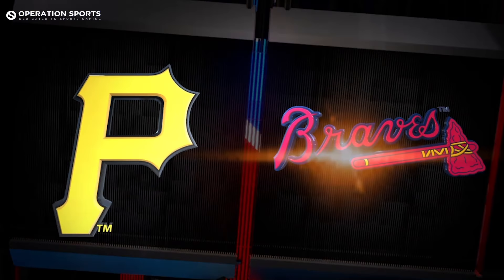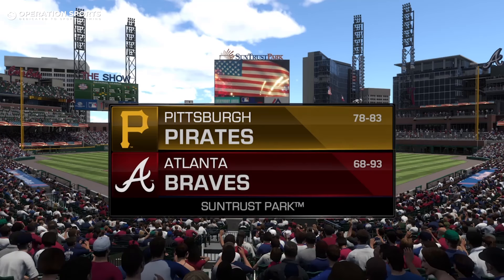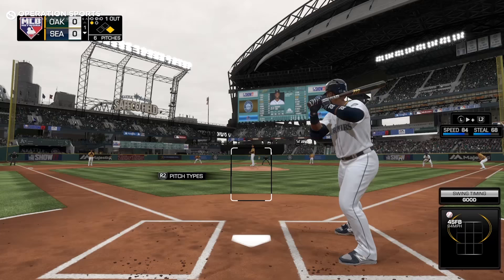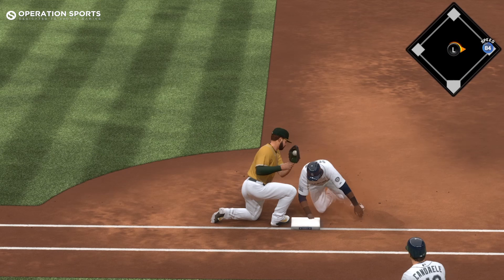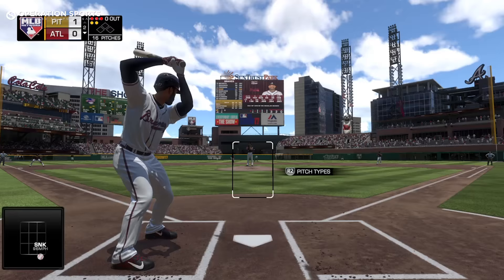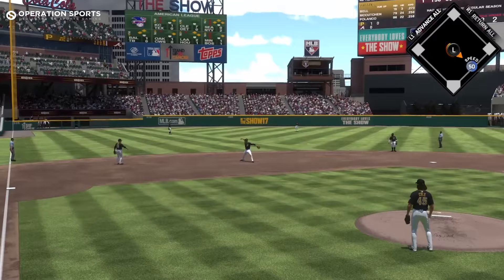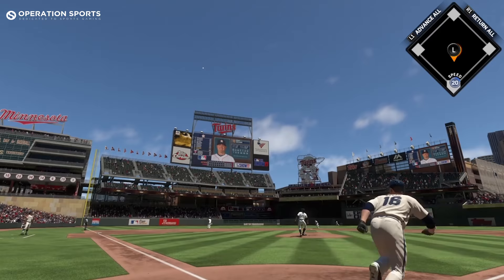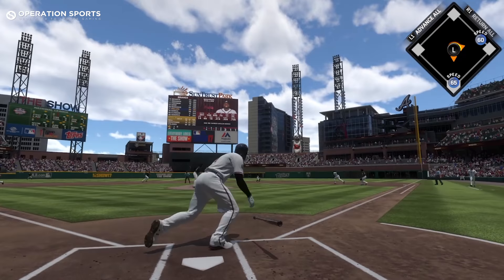Five Hitting Tips to Improve Your Batting Average in MLB The Show 17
Today we're checking in with five basic tips for improving your batting average and on-base percentage in MLB The Show 17. Some of these are pretty obvious, but some just have to be said for the benefit of all mankind.